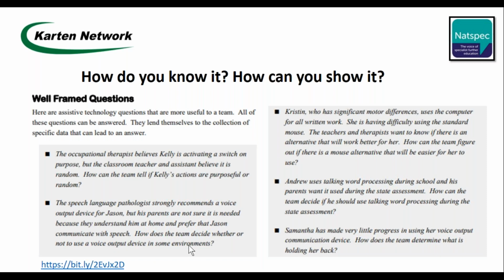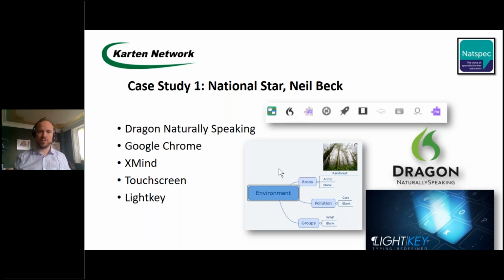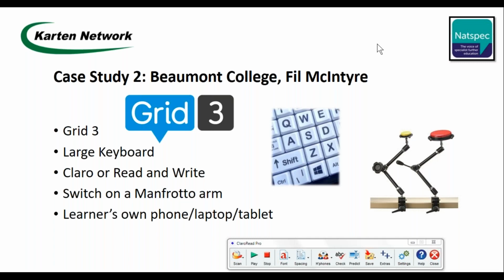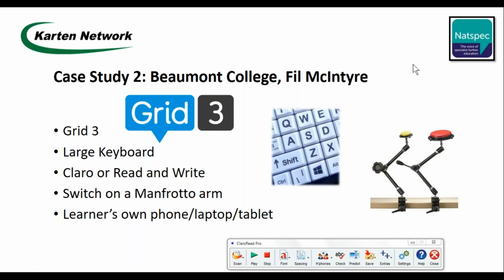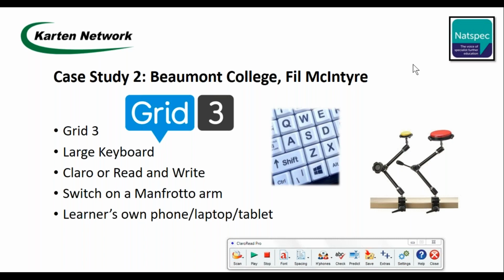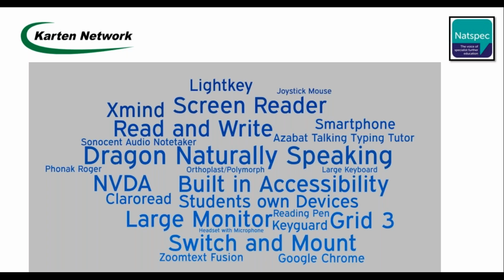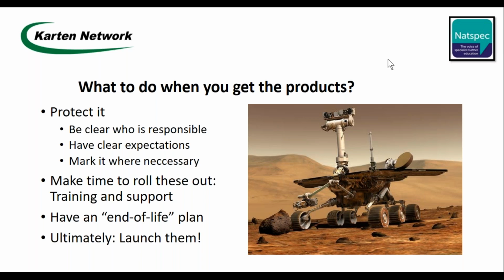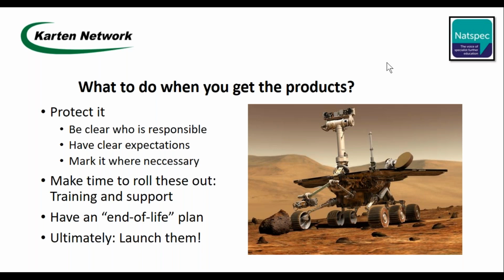Assistive Technology - A Starter Kit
Fil McIntyre and Neil Beck from TechAbility lead this webinar to help you identify the right equipment for your users, the uses of different types of equipment, where to buy these and maintaining them.